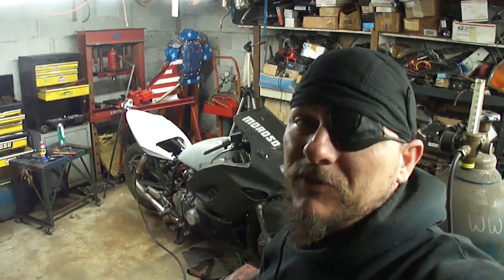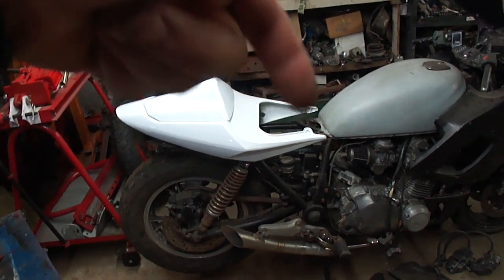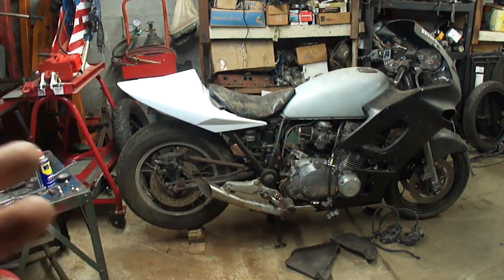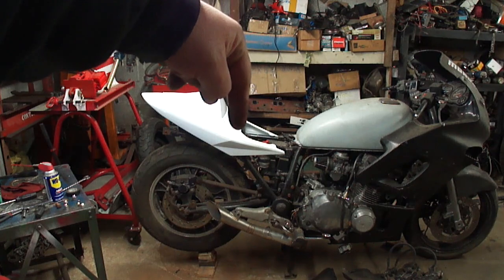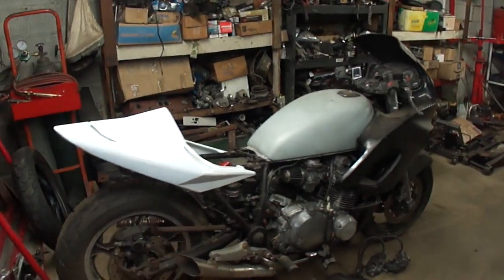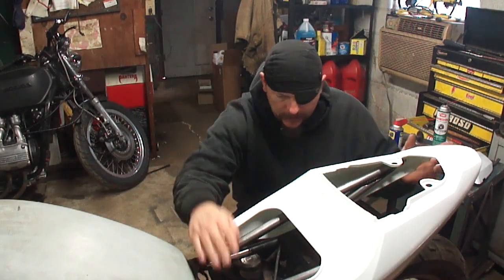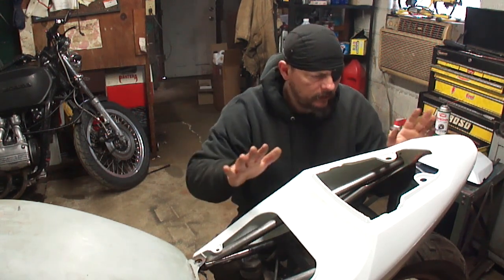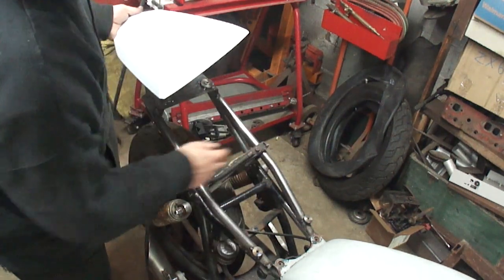Suzuki GS850 Build Part 10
I've been looking for the right part to add to the rear of this bike and I think I found one.